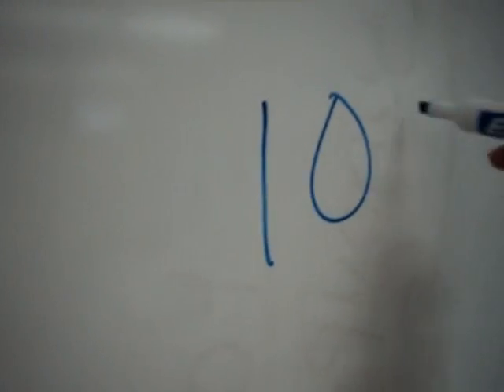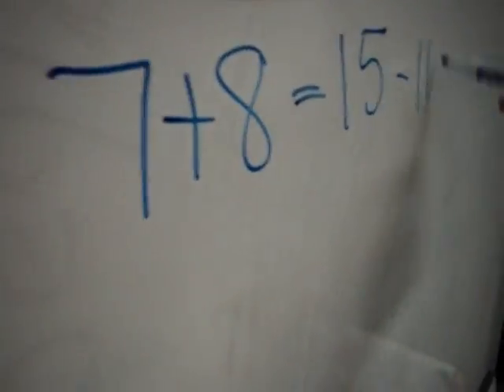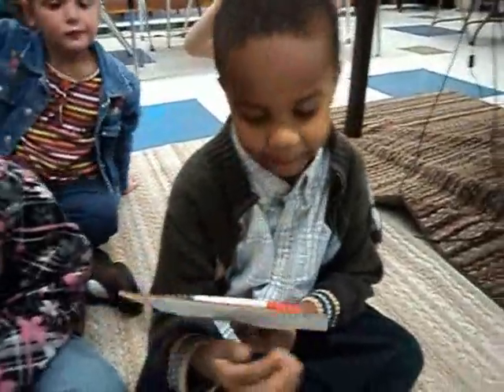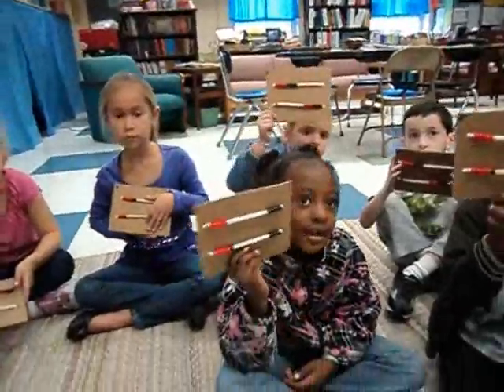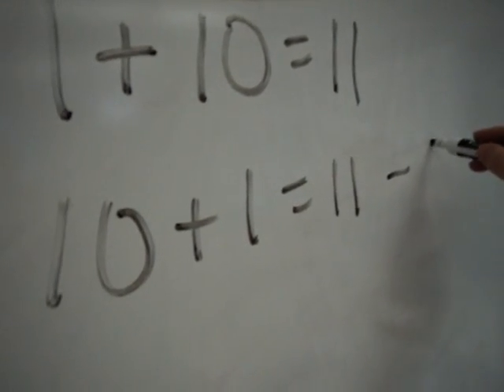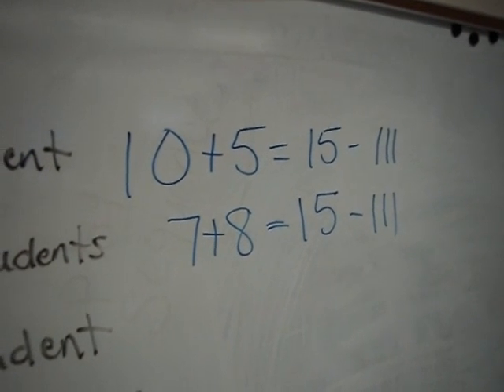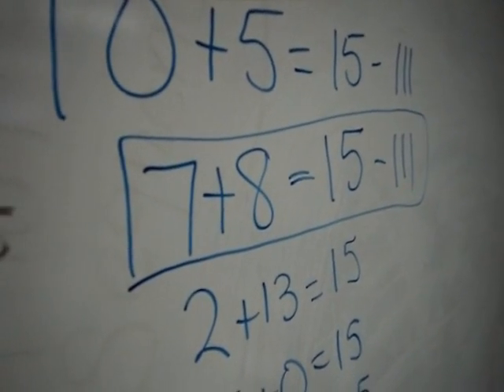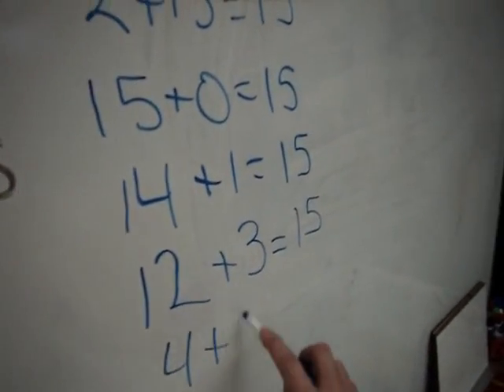Rekenrek First Grade Eleven.wmv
First Grade students using the rekenrek for the first time making combinations of Eleven.